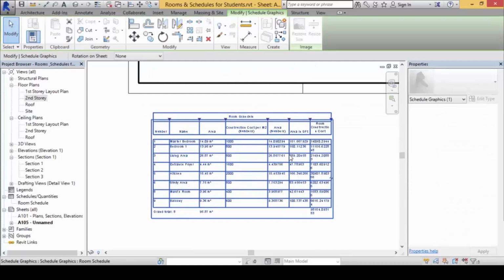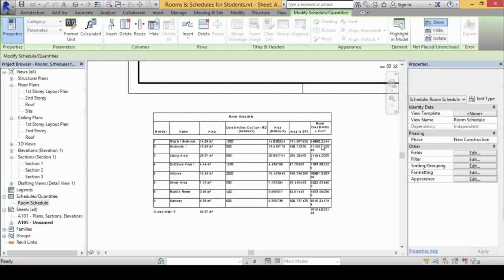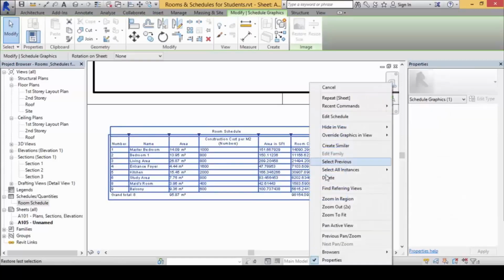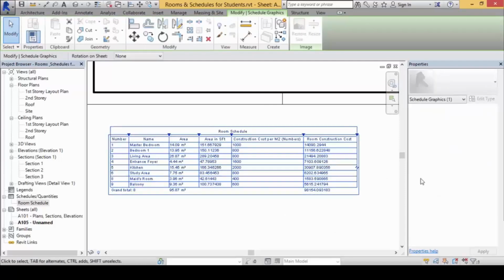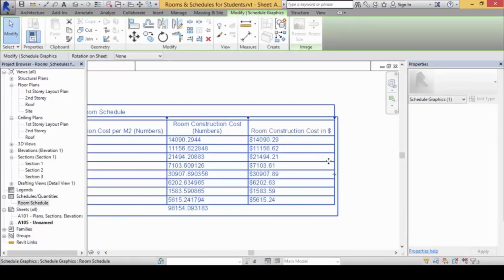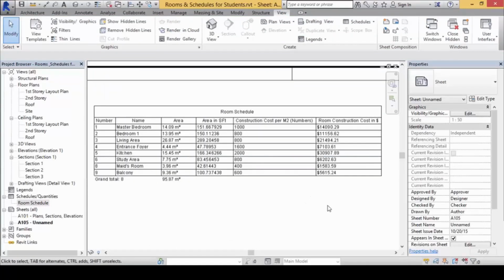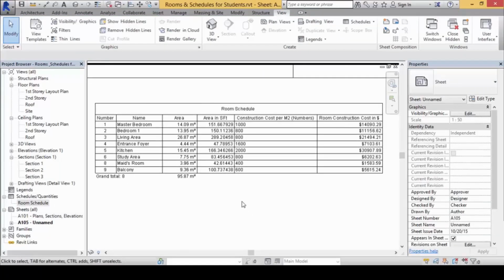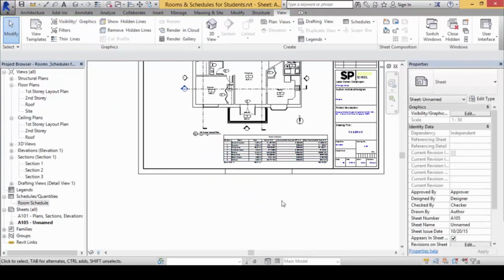How to Format the Schedule Table in Revit